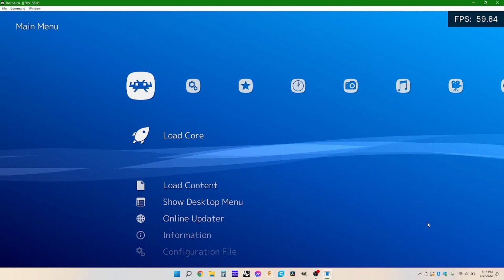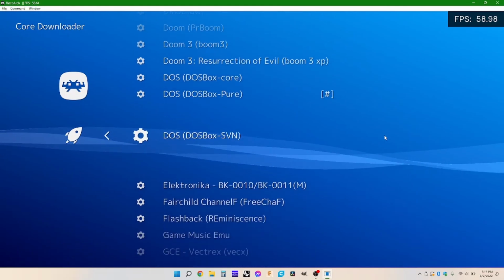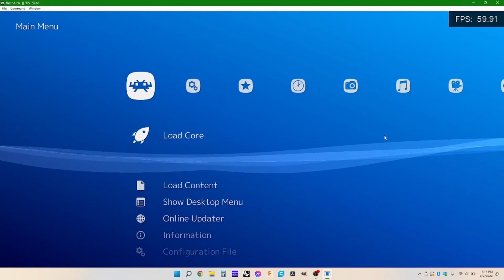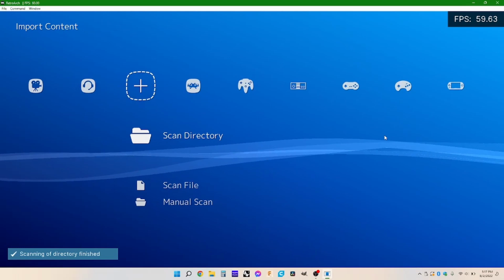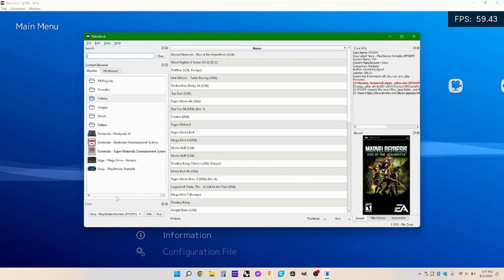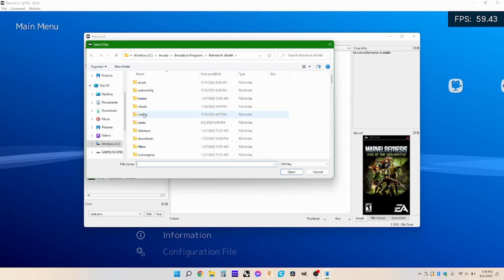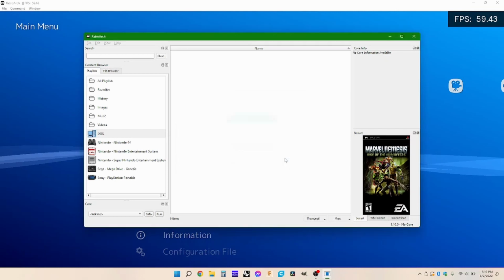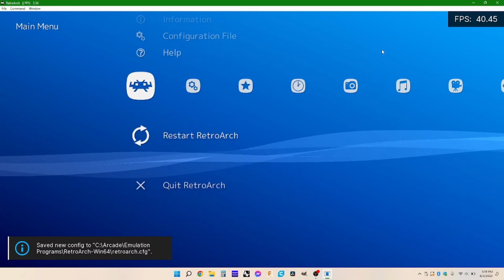How to Play DOS Games In Retroarch (DOSBox - Pure)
This is a tutorial on How to Play DOS Games In Retroarch (DOSBox - Pure)

Retro Emulation was created to share short videos so, you can make your own retro arcade. We plan to upload videos 3 times a week, on Tuesdays, Thursdays, and Saturdays.

Mini PC (doesn't have to be mini just a pc)
Touch Screen Monitor
Mini Keyboard With Touchpad
USB Hub
Mini Speaker
Arcade Buttons
Arcade Cabinet buy one or make one.

Some Budget Options:
Mini PC
Keyboard and Mouse
Speaker: (Use Monitor Speaker)
Arcade Buttons: Use Bluetooth Controller
Arcade Cabinet: Just Place It On Your Desk

Timestamps
0:00 Intro
0:10 Downloading Cores
0:24 Adding Games
1:20 Saving the Configuration
1:27 Play Your Games